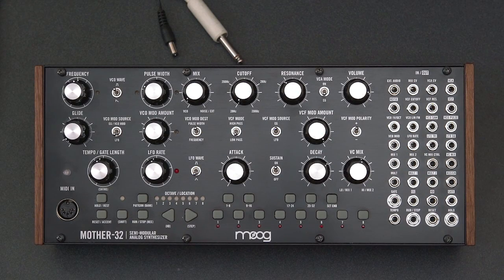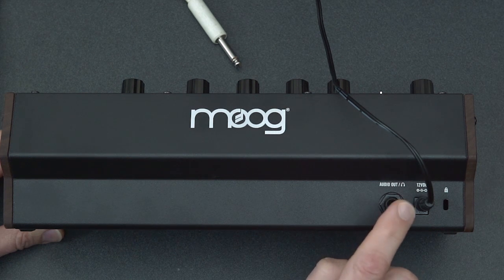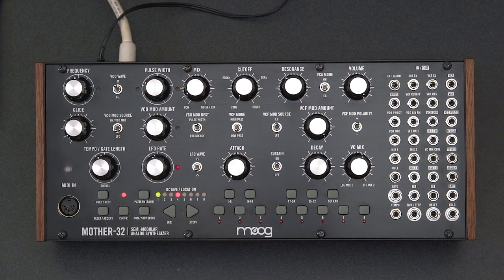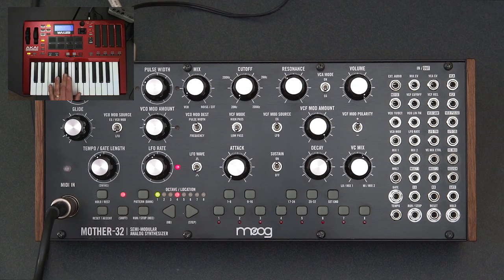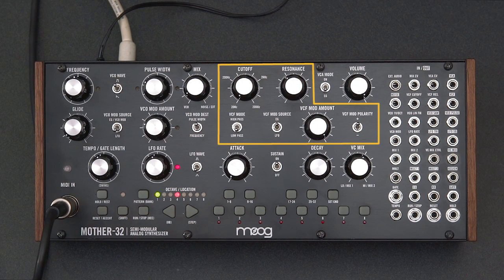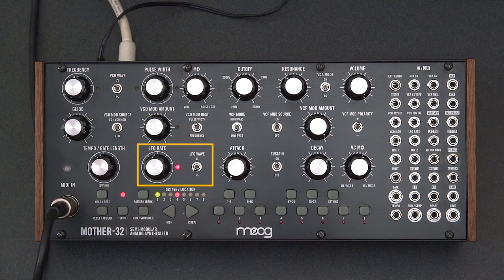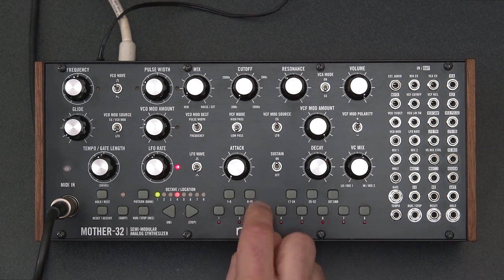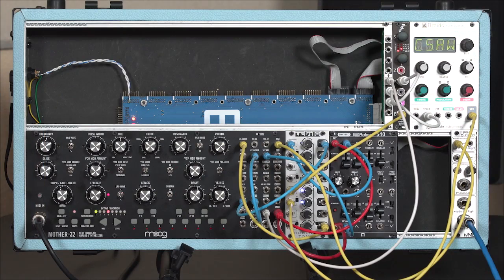LMS: An Introduction to the Moog Mother-32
Just get a  Moog Mother-32 and ready to dive in? This video shows how to connect power, audio, and MIDI, plus gives a quick overview of using its built-in keyboard, synthesizer, and sequencer.

This movie is a free-to-all preview from my Learning Modular Synthesis course on the Mother-32 on Lynda.com and LinkedIn Learning If you want to see the rest of the course, but don't already have a subscription to either one, you can use the to sign up for Lynda.com and they will not bill your credit card for 30 days while you try out the service and sample as many courses as you like – including my other Learning Modular Synthesis courses. If you decide to stay with Lynda.com, one month costs only $25, and they have hundreds of other audio & music courses as well.